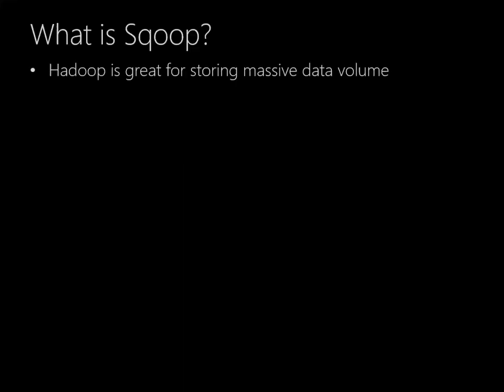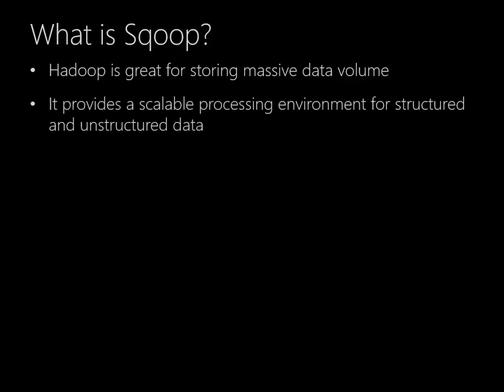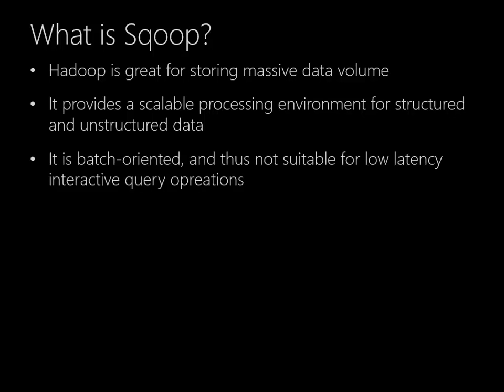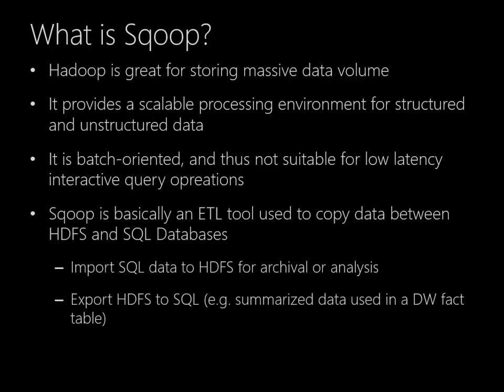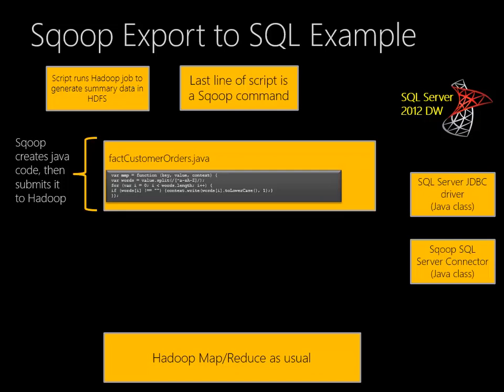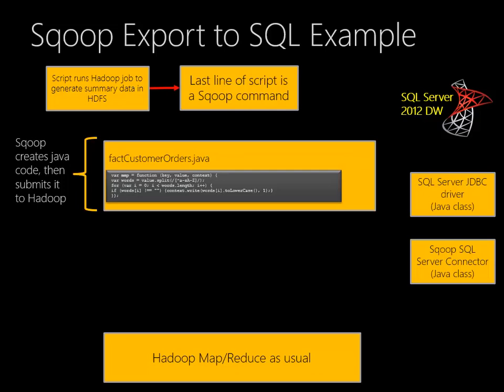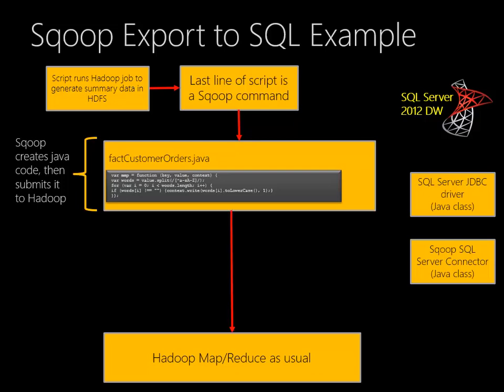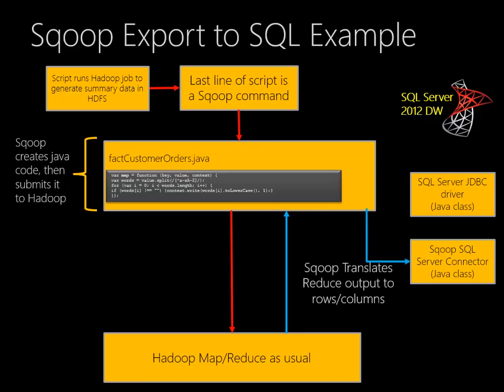Introduction to Apache Sqoop